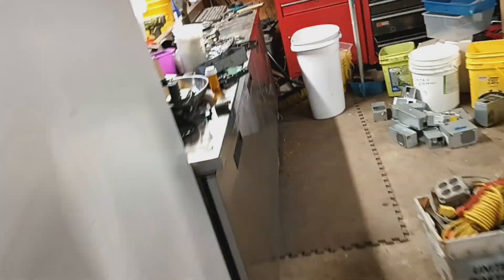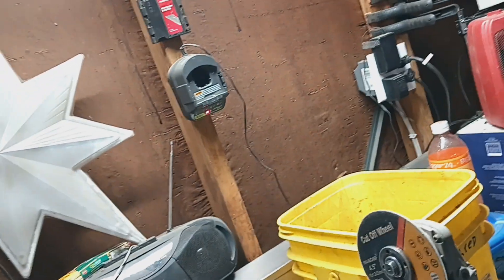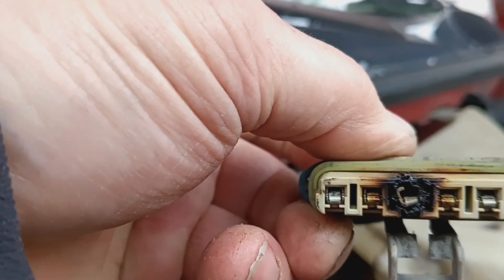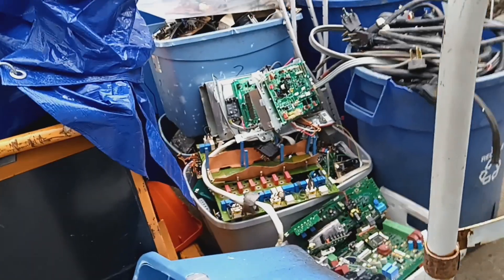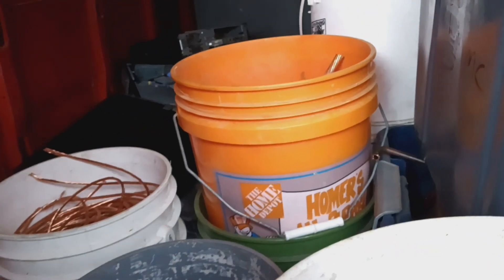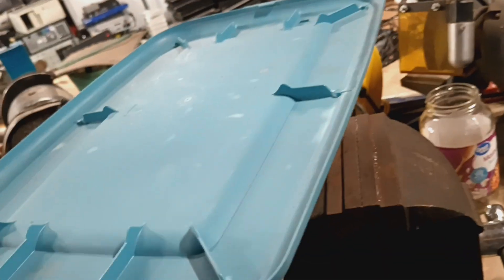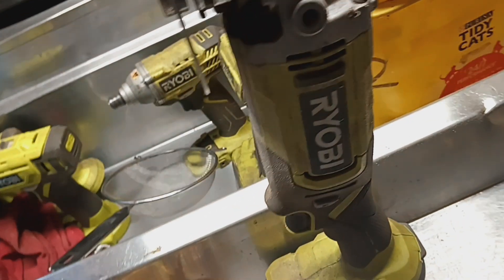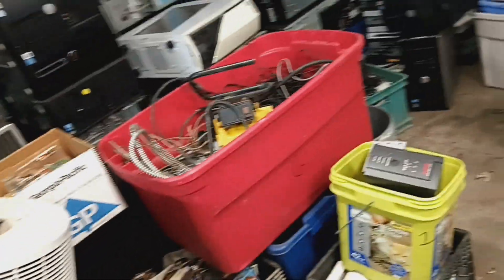First scrap run of 2024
getting rid of everything and starting fresh